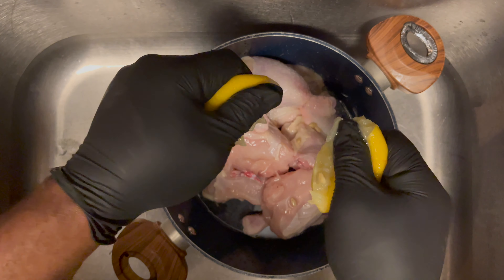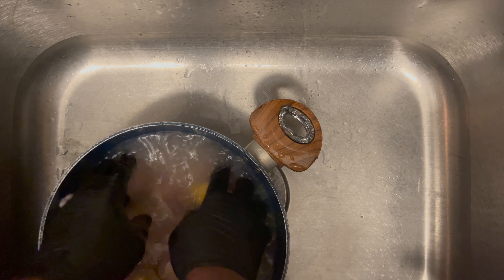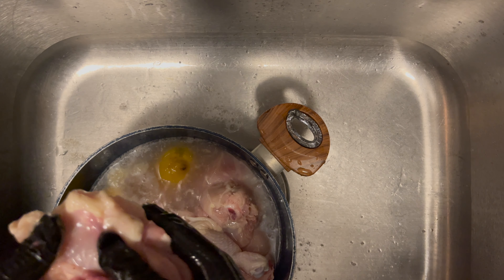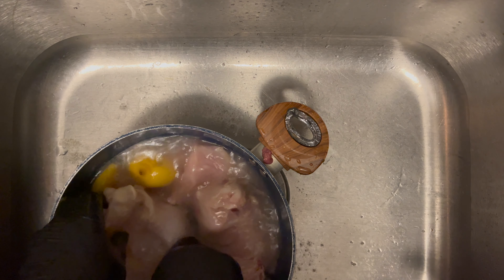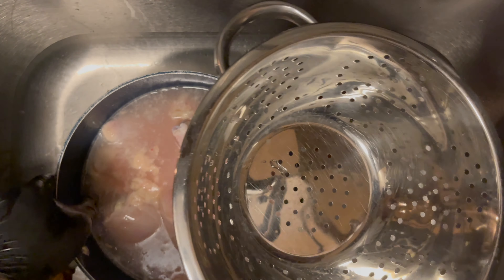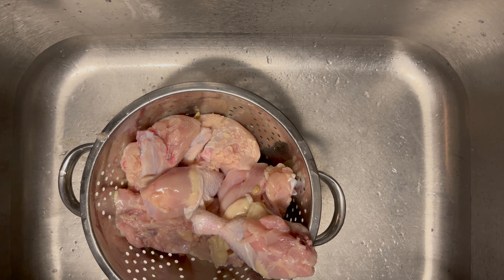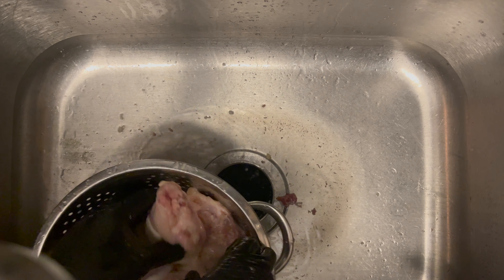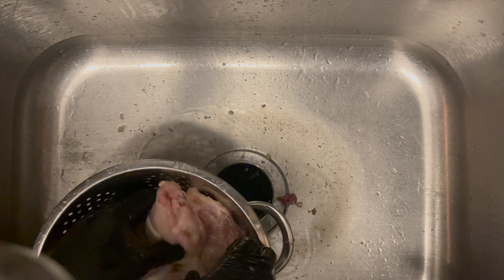HOW TO PROPERLY CLEAN CHICKEN ( POULTRY )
DJ WATER SHOWS HOW TO PROPERLY CLEAN CHICKEN WITH SALT ,LEMONS,VINEGAR AND WATER